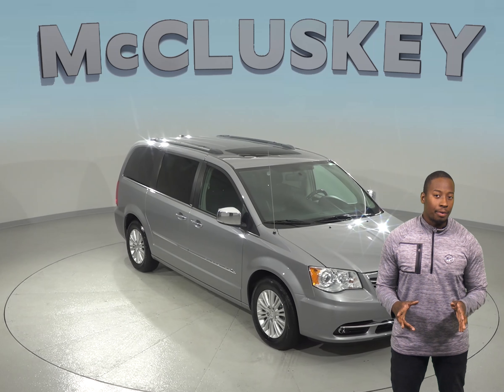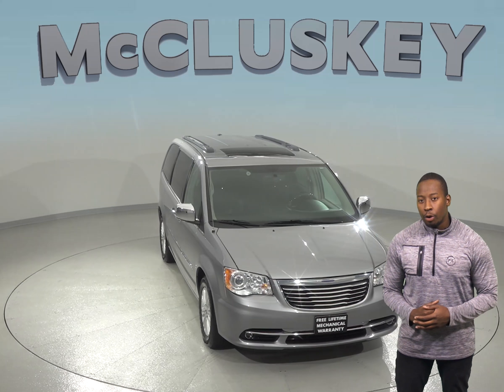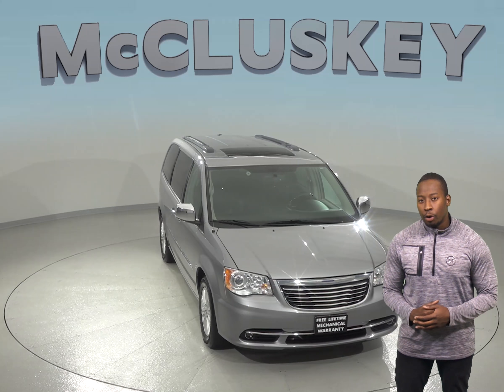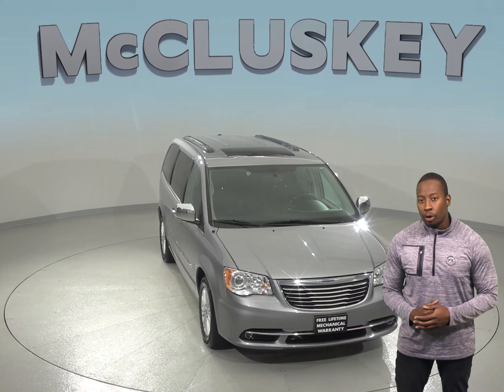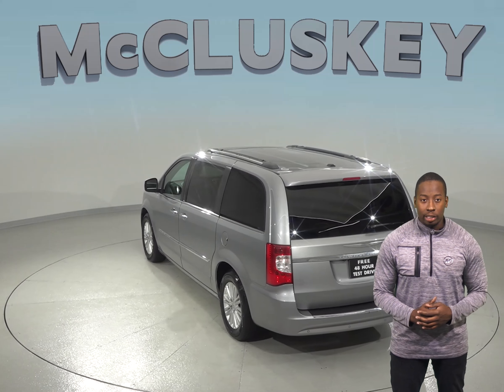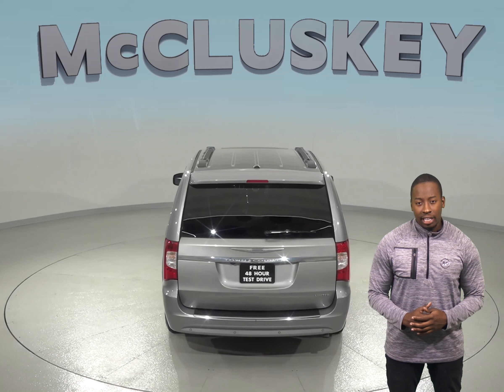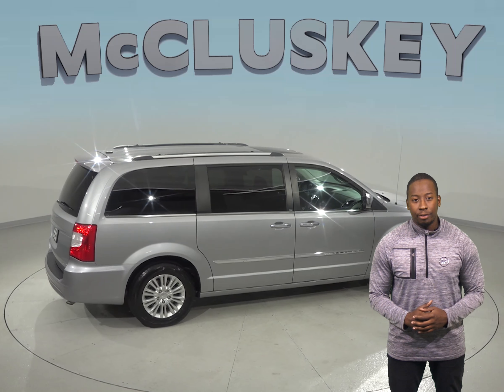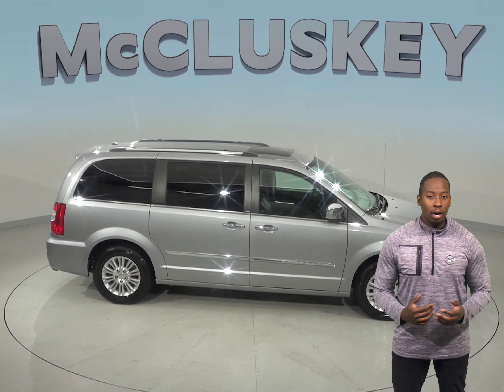A98975GT Used 2013 Chrysler Town & Country Limited Passenger Mini Van Gray Review, For Sale -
Challenged credit?